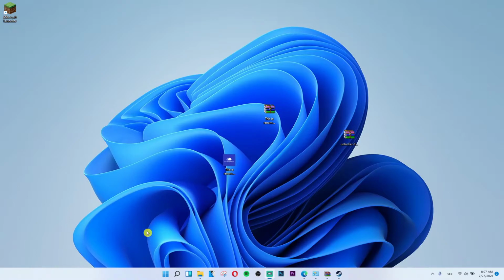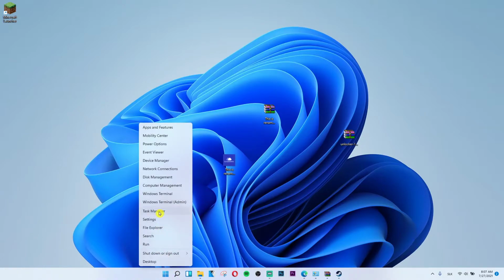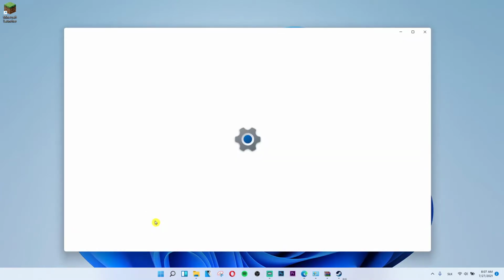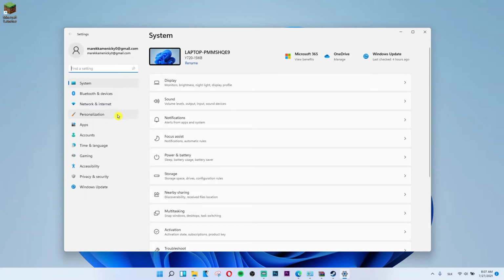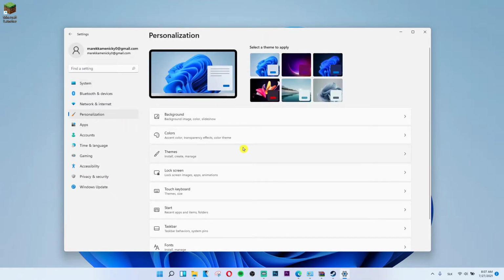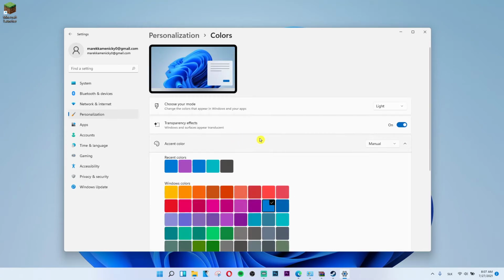FIXED! Windows 11 Transparency Effects Not Working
In this video you will find out FIXED! Windows 11 Transparency Effects Not Working

GET AMAZING FREE Tools For Your Youtube Channel To Get More Views:
Tubebuddy (For GROWTH on Youtube):